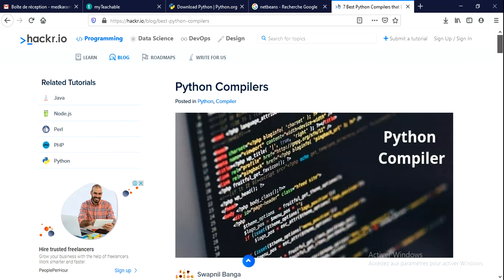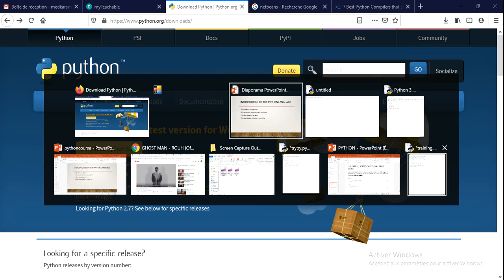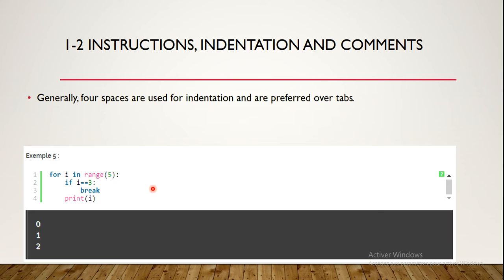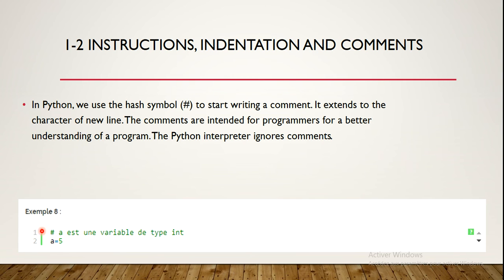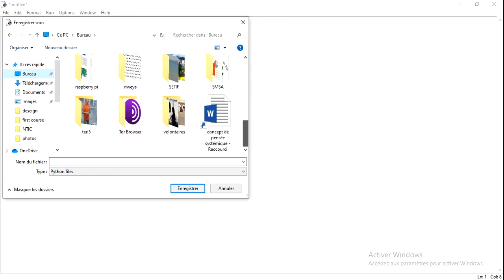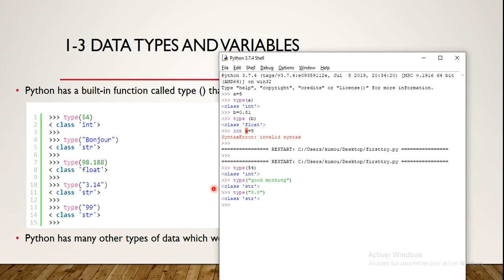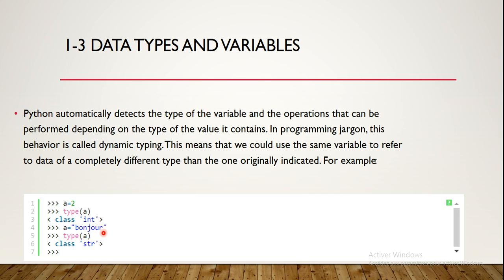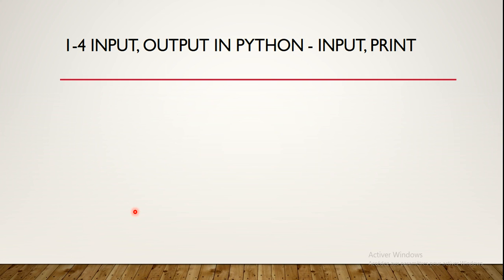Introduction to Python language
DOCUMENTS
pass word: uhrupoa